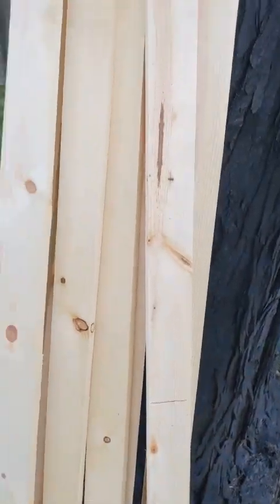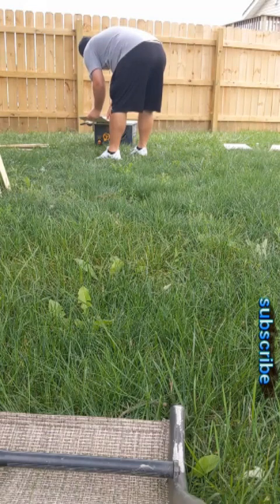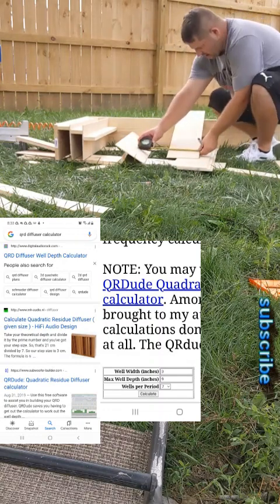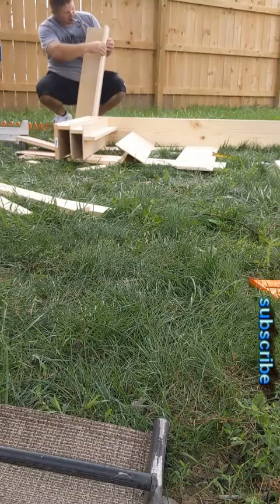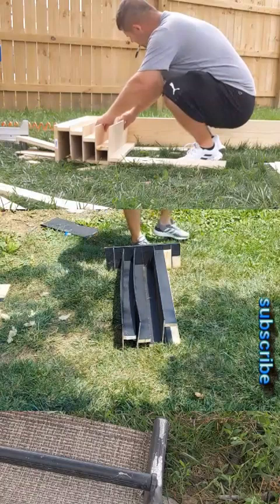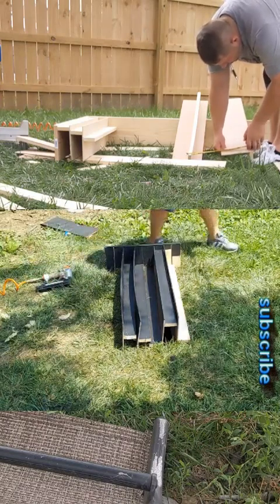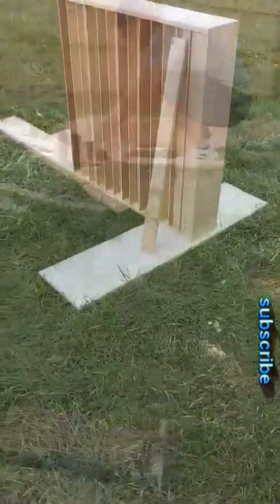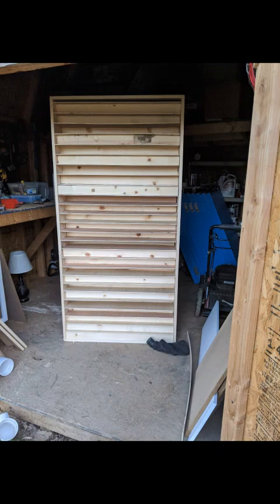QRD DIFFUSER for less then 100 dollars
how i built a 2000 dollar qrd diffuser for under a 100 dollars. this is a excellent blue print to great sound!